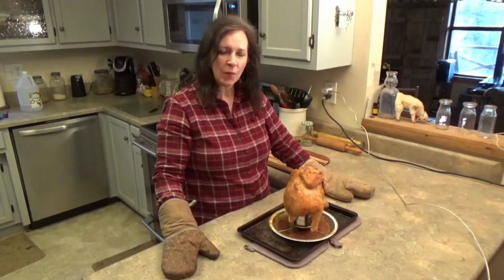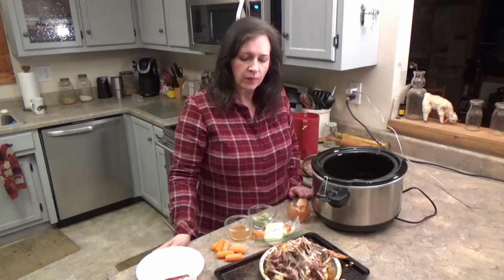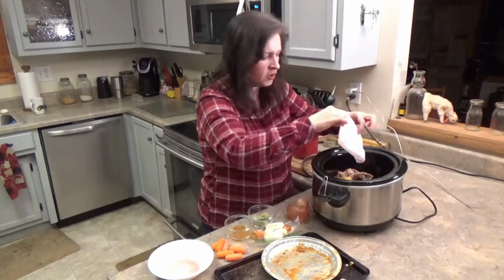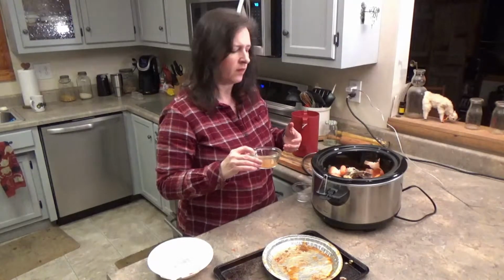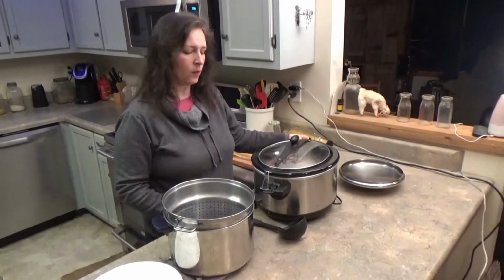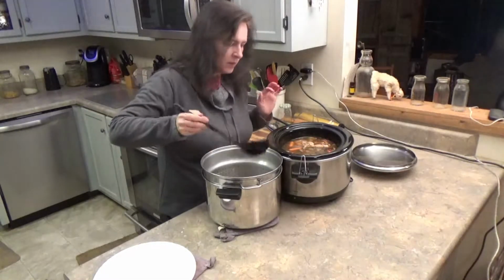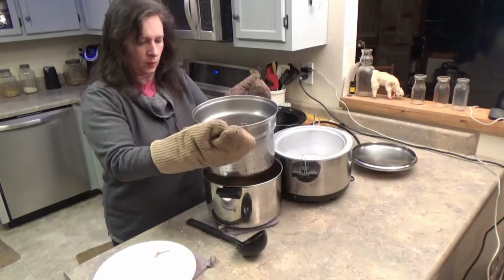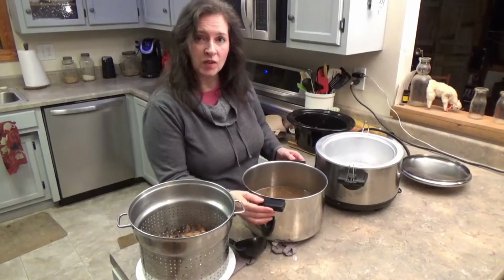DIY Chicken Bone Broth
Home made chicken bone broth